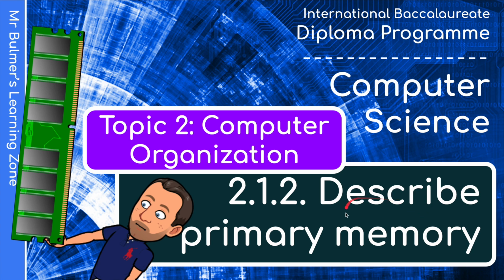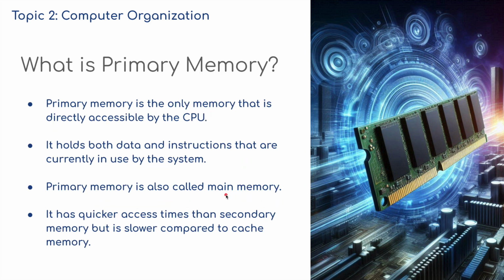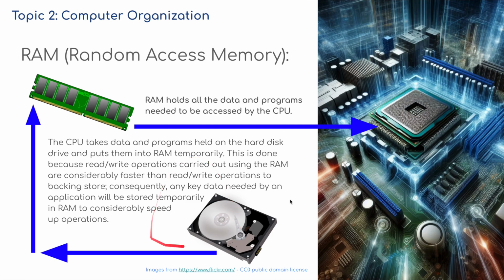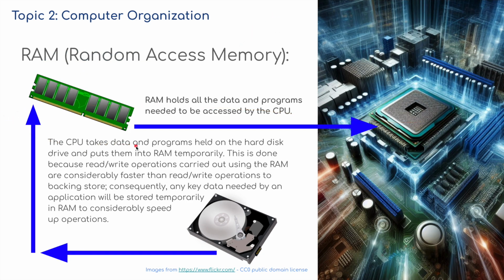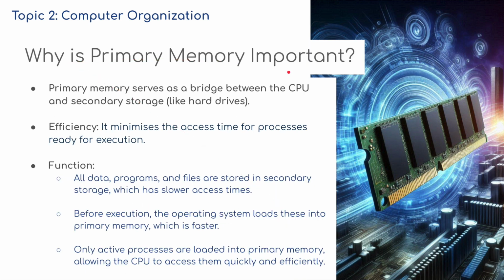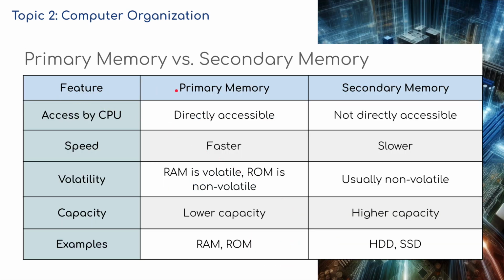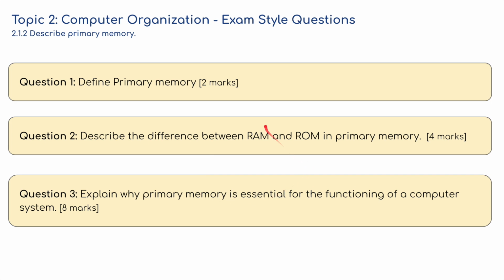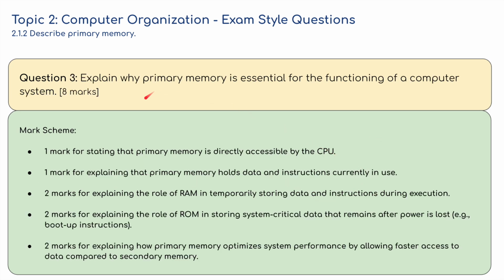IB DP Computer Science - Topic 2: Computer Organization - 2.1.2: Describe Primary Memory - RAM/ROM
VIDEO 2: Welcome to this video on 2.1.2: Describe Primary Memory as part of the IB Diploma Computer Science syllabus. In this lesson, we'll explore the two main types of primary memory: RAM (Random Access Memory) and ROM (Read-Only Memory). You'll learn about their key characteristics, how they work, and their roles within a computer system.

By the end of this video, you should be able to:

Define and explain the differences between RAM and ROM.
Understand the role of primary memory in storing data and instructions.
Identify the importance of volatile and non-volatile memory in computer architecture.

This video is designed to help you understand the fundamentals of computer organization, focusing on how primary memory interacts with other components in the system.